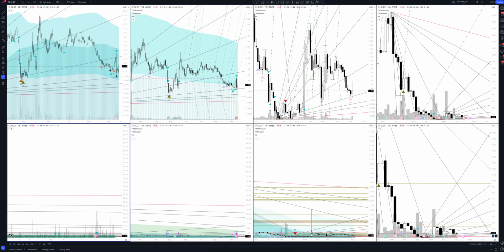SelectQuote forecast, (SELECTQUOTE, INC) analysis today and 2024. Selectquote Inc Price prediction S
In this video you will see a complete overview and professional analytics of SelectQuote on all time intervals, and also learn how to buy or sell SELECTQUOTE, INC today and next week. Considering that we are analyzing monthly timeframes for SLQT, this will help you make forecasts for any time interval. Whether you are a trader starting from scratch or an investment enthusiast, this video will definitely give you a complete understanding of the market situation.

If you are interested in the SelectQuote price forecast for today and tomorrow, see the SELECTQUOTE, INC analytics on the hourly interval.
If you are a trader and you are interested in the price forecast SelectQuote for the day, look at the analytics SELECTQUOTE, INC on the daily timeframe.
If you are an investor and you need a price forecast Selectquote Inc for a week, look at the analytics SELECTQUOTE, INC on a weekly interval.
If you are a professional investor and you are interested in the Selectquote Inc price forecast for 2023, see the SLQT analysis on a monthly interval.

All analytics are done using the professional trading indicator The Waved™ Premium. In it you will find trading signals for SELECTQUOTE, INC, VSA analysis Selectquote Inc, technical analysis SLQT, divergence signals for SLQT, review of trading patterns. And you will find out whether the price will goes up or down in the near future. SelectQuote, Inc. operates as a technology-enabled, direct-to-consumer distribution platform that provides consumers with a transparent and convenient venue to shop for complex senior health, life, and auto and home insurance policies from a curated panel of insurance carriers. The company operates through three business lines: SelectQuote Senior, SelectQuote Life and SelectQuote Auto and Home. The SelectQuote Senior provides unbiased comparison shopping for Medicare Advantage and Medicare Supplement insurance plans as well as prescription drug plan, dental, vision and hearing and critical illness products. The SelectQuote Life offers unbiased comparison shopping for life insurance and ancillary products including term life, guaranteed issue, final expense, accidental death and juvenile insurance. The SelectQuote Auto and Home manages a comparison-shopping platform for auto, home and specialty insurance lines. The company was founded on August 18, 1999 and is headquartered in Overland Park, KS.